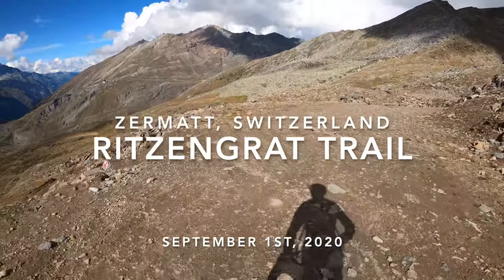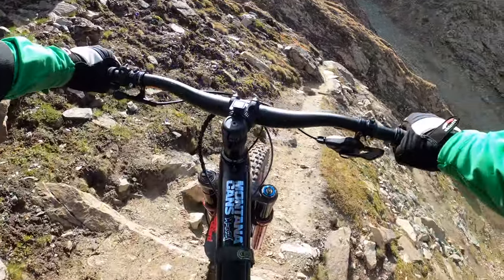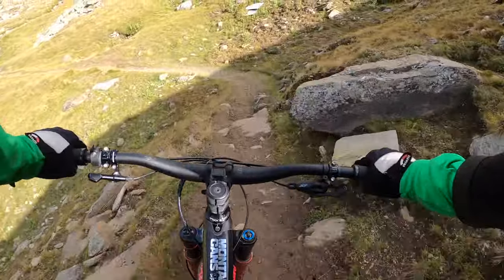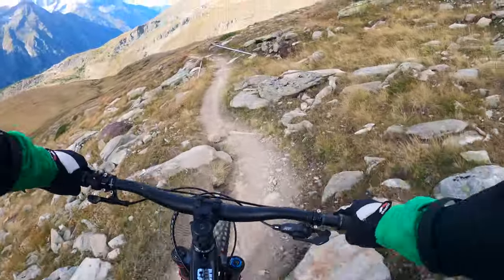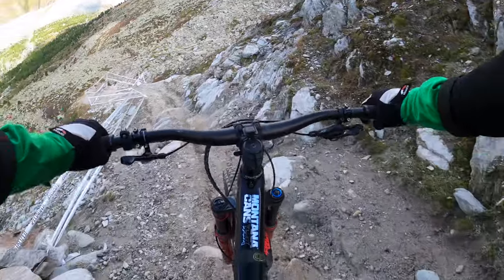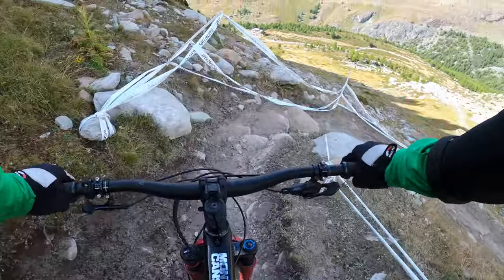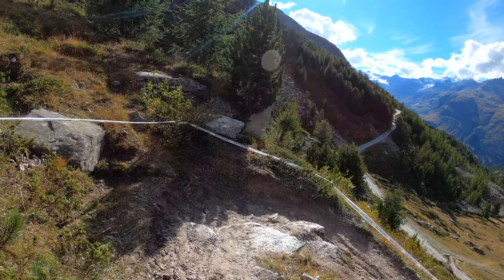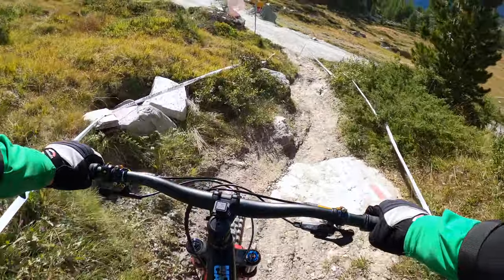Ritzengrat Trail | Zermatt, Switzerland | September 2020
This trail was part of the original Queen Stage of the 2020 EWS Zermatt. However, due to heavy rainfall during practice, the start gate was moved down to the beginning of the trail "Zeseewjinen - Börter". I rode this trail 2 days after the EWS finals and because of the heavy rainfall during practice, the track was really blown out and had deep ruts at some parts, which made the riding even more technically demanding than it already was.

This Trail has quite a few technical sections in the form of steep chunky parts and tight chunky switchbacks. These sections require advanced MTB skills to safely get through. Also, beware of the sizable drop at the beginning of the trail!

The Ritzengrat trail can be linked together nicely with the two "Kelle" trails at the top and the "Zeseewjinen", "Zeseewjinen - Börter", "Börter" and "Lauberen" trails to ride from Gornergrat all the way down to Zermatt.

I am riding a custom Trek Remedy 8 2020 with a 2020 RockShox Lyrik Ultimate fork (with a DIY spray paint finish) in the front and a 2020 RockShox SuperDeluxe Ultimate (with MegNeg) shock in the back, Formula Cura four piston brakes (200 mm rotor in the front, 180 mm rotor in the back) and Maxxis Assegai (front) and DHR II (back) Exo 3C MaxxTerra 2.4'' tires.

As always, don't forget that most often the POV footage looks less steep, less technical and less intimidating than in reality.

Enjoy and ride safely!